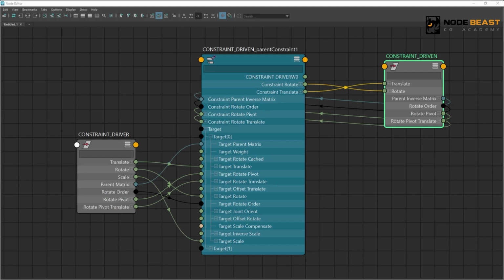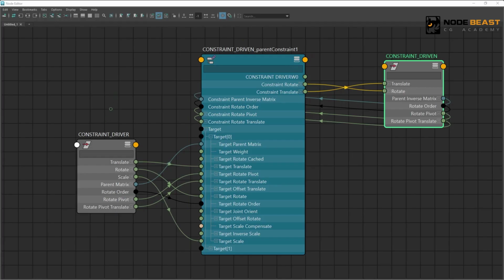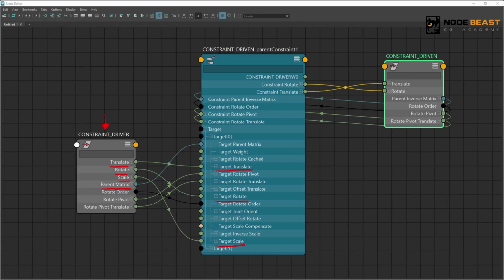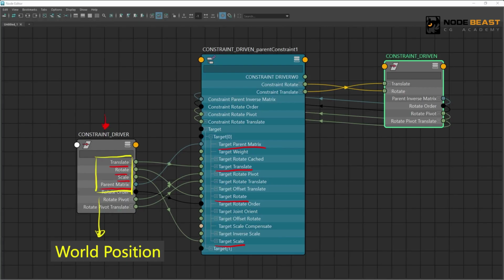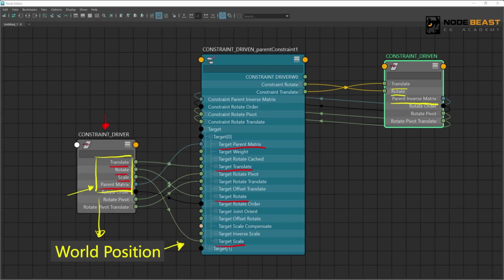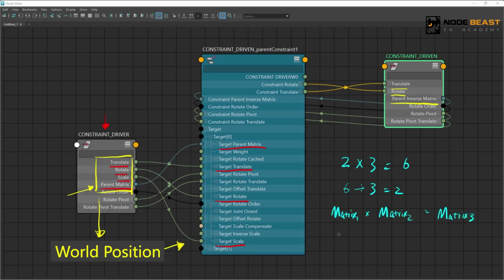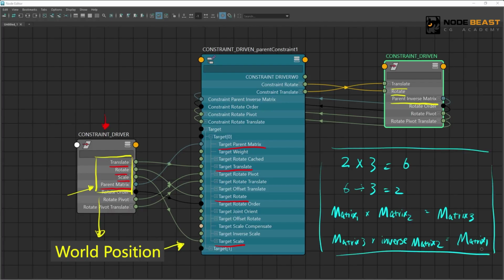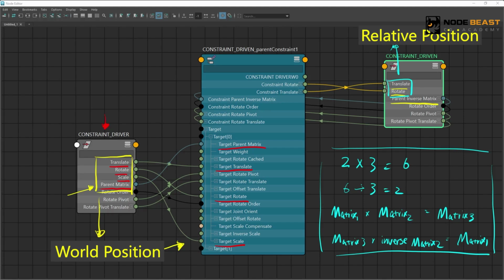Maya Rigging Basics I: 8-2 Parent Constraint Connections